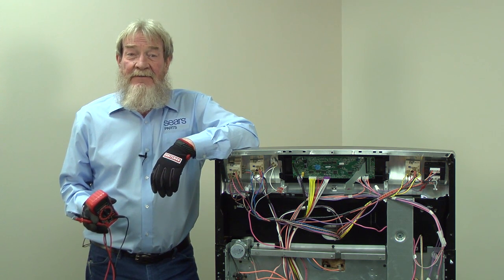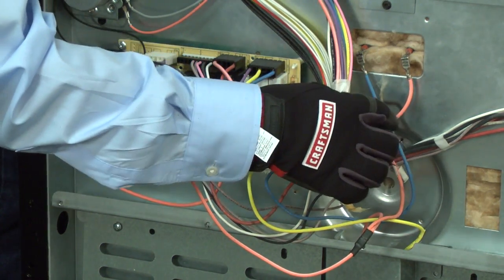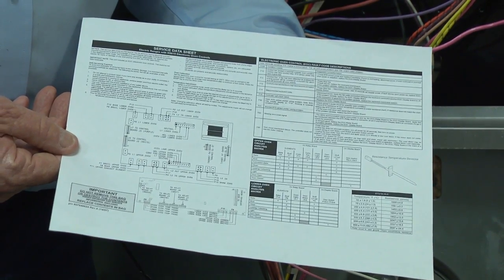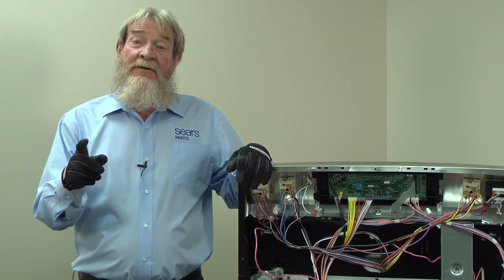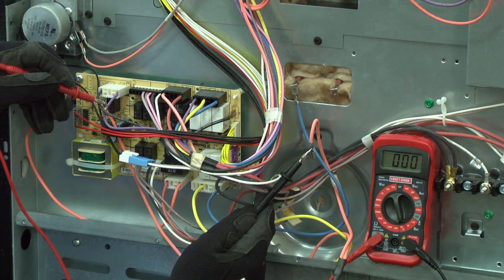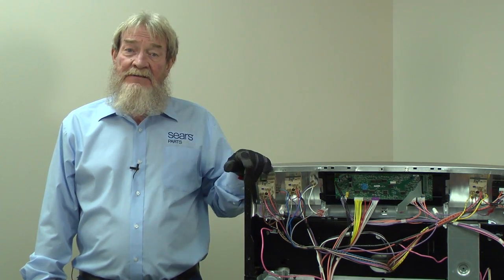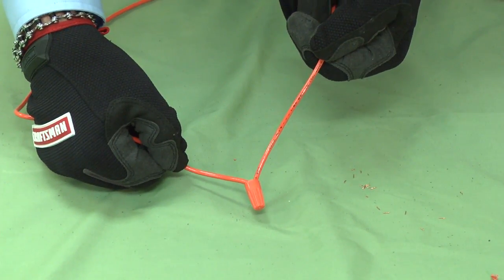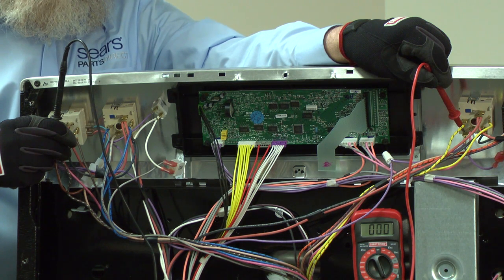How to Test Continuity on Wires and Electrical Parts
This video from Sears PartsDirect shows you how to check continuity on wires and electrical parts using a multimeter. Testing continuity tells you whether electrical current is making it all the way through a circuit. It can also help identify whether a wire is creating a short circuit to the metal frame, a potentially dangerous situation.

Check the entire circuit for continuity

If one of your appliances isn’t working, a break in the wires may be to blame. If an electrical part is connected to the wire, the easiest way to check for continuity is through the entire circuit, because both ends of the circuit will be connected to the control board.

1. Unplug the appliance to avoid electrical shocks.
2. Access the control board. Trace the wires back to the board and measure resistance through the circuit you want to check.
3. You can find the correct resistance value in the appliance’s tech sheet, or by measuring resistance directly at the part.

If the meter shows 1 in the far left digit, or on some meters OL, it means that you have an open circuit and power is not making it all the way through. Either there’s a break in the wires or the electrical component is broken.

Check individual wires for continuity

Before you replace a part, check the individual wires for a break in continuity.

1. Disconnect both ends of the wire.
2. Set the multimeter to check continuity with a tone.
3. Put one meter lead on one end of the wire and the other meter lead on the opposite end of the wire. The meter signals a tone and shows near 0 ohms of resistance if the wire has continuity.

After checking continuity on that wire, you should also check for continuity from that wire to the metal frame. Sometimes a bare or damaged wire can make contact with the metal cabinet on an appliance, dissipating potentially dangerous levels of current, which could shock or kill.

If you ever see continuity between a wire and the metal frame, do not plug the appliance in until all wires have been repaired.

Repair broken wires

You can repair a broken wire by splicing it at the break.
1. Cut the wire and strip 1/4-inch of insulation off the wire ends.
2. Reattach the wires using an appropriate wire nut or connector.
3. Make sure that no strands of bare wire are exposed after repairing the wire.

If the wire is used in a range or oven, connect the wires using a ceramic wire nut properly rated for heat. Ceramic wire nuts with a temperature rating of 200 degrees C are used on most ranges and ovens.

If the splice would shorten the wire so much that it no longer fits, splice in a new length of correctly rated wire.

Always check the continuity of the wire you repaired before reassembling the appliance.